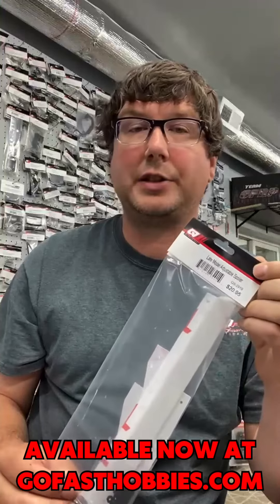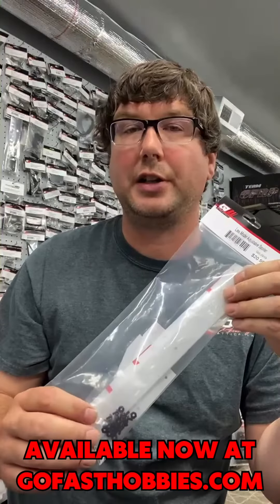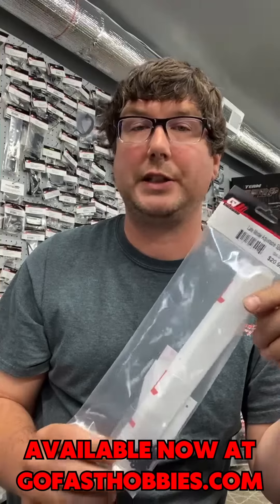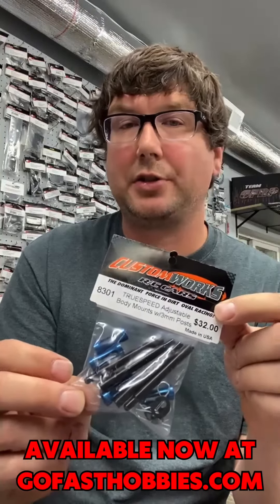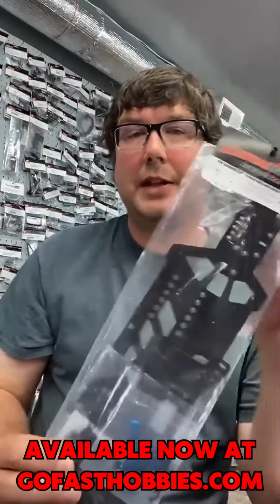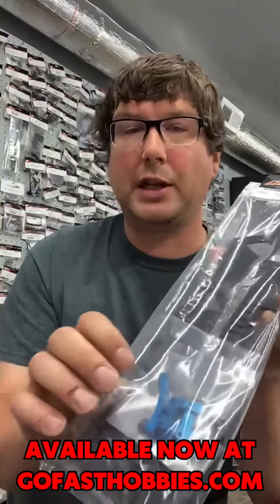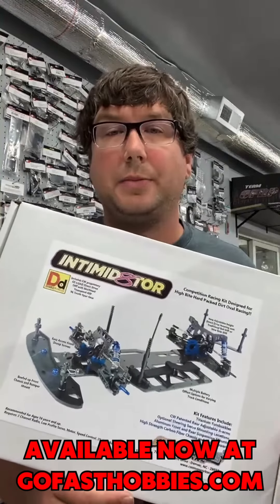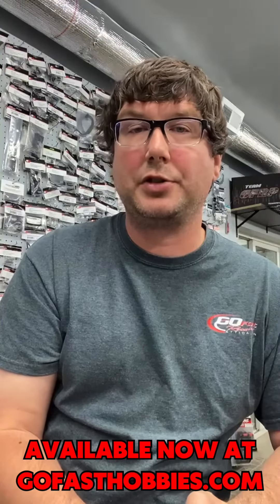Go Fast Hobbies Friday Updates!! New products, back in stock items, and more!!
UPDATES from Mark at the hobby shop!!
We have a lot of new and back in stock products that came in this week and are on the website now!! Be sure to check them out and get your orders in soon at gofasthobbies.com